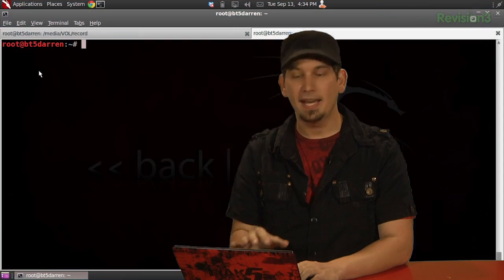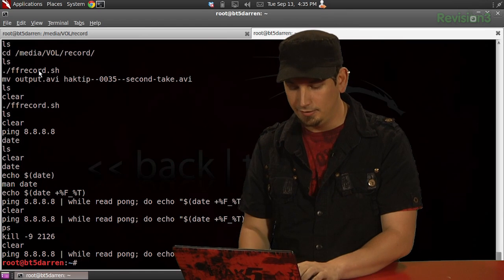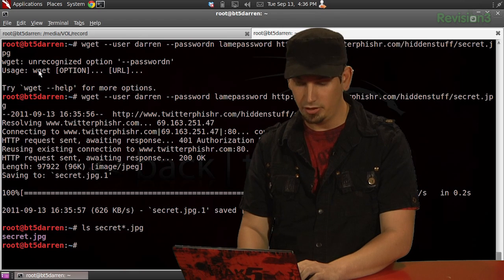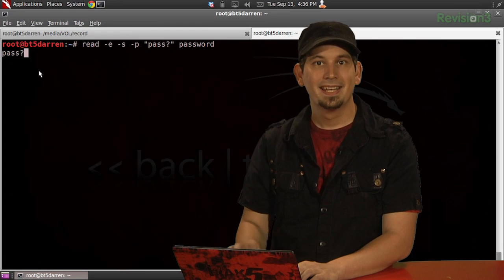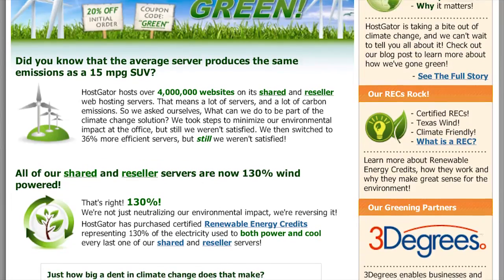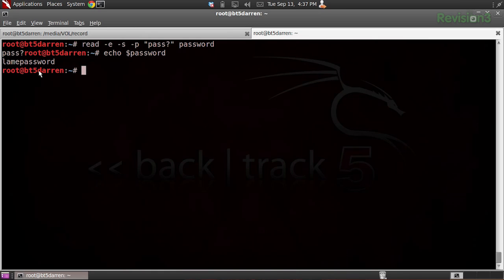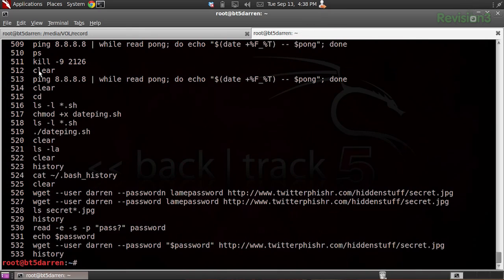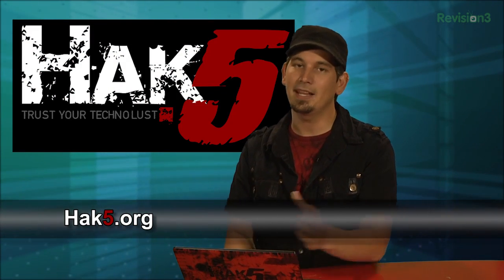HakTip - Bash Basics: Keep History Free from Passwords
Hak5 -- Cyber Security Education, Inspiration, News & Community since 2005:
In this bash basics HakTip we're downloading files from .htaccess protected web directories without storing the password in the bash history.